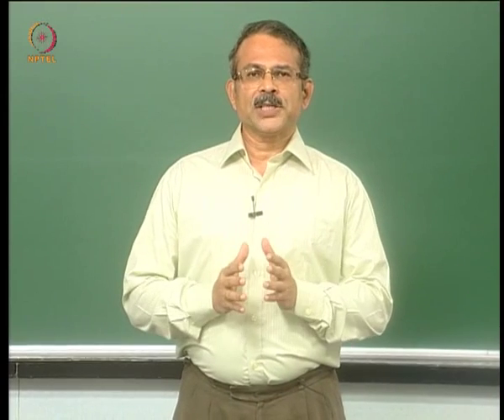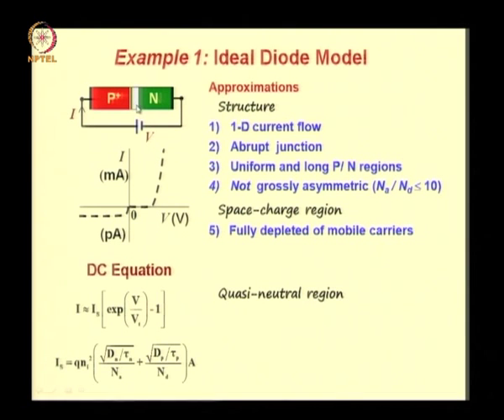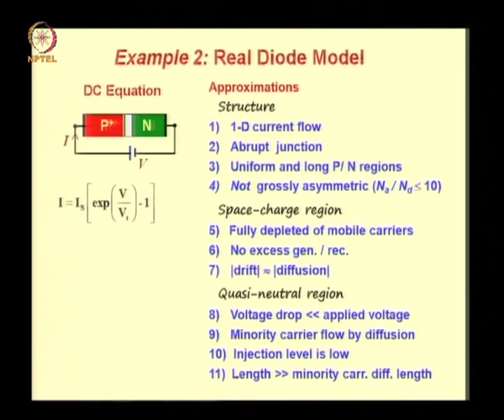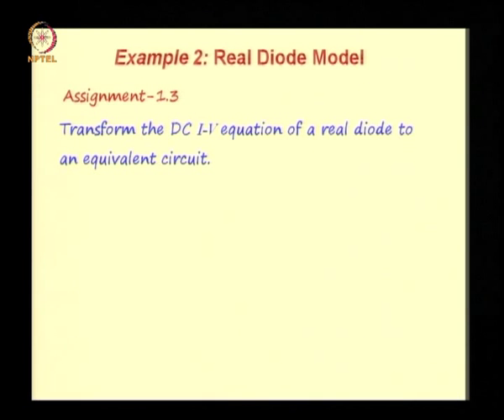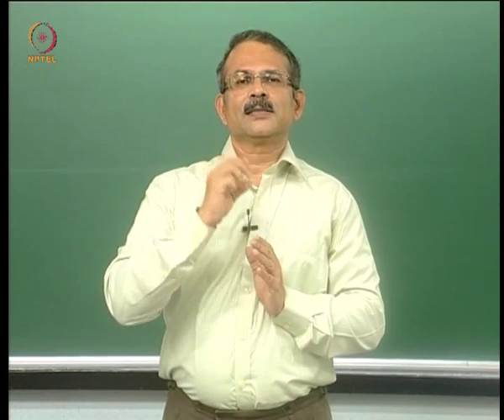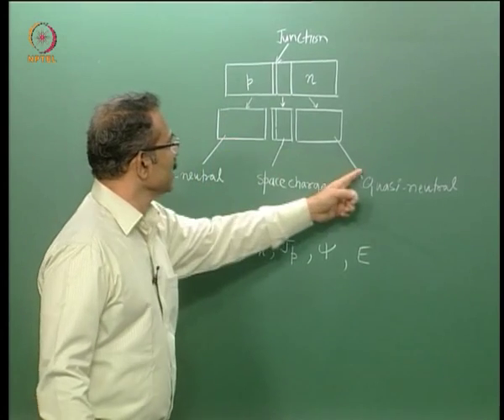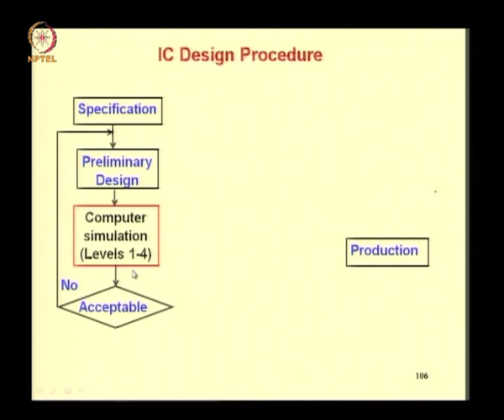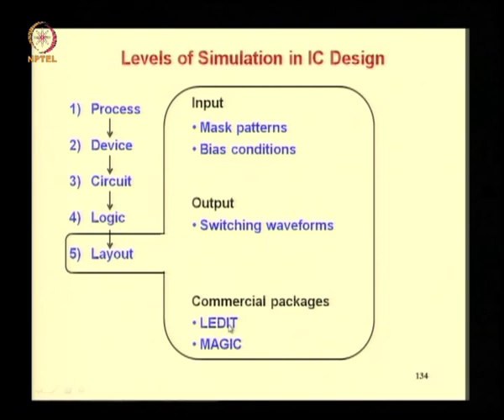Mod-01 Lec-01 Introduction